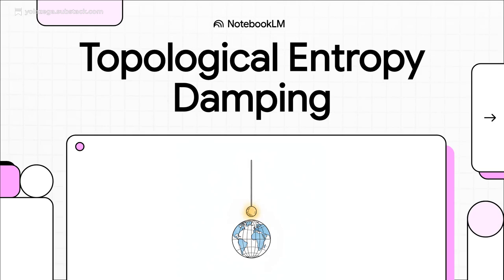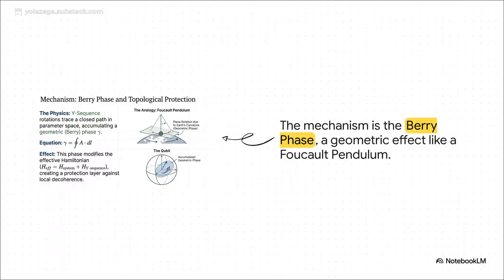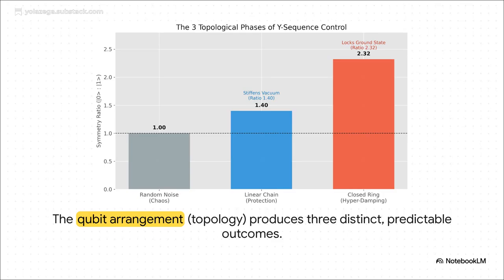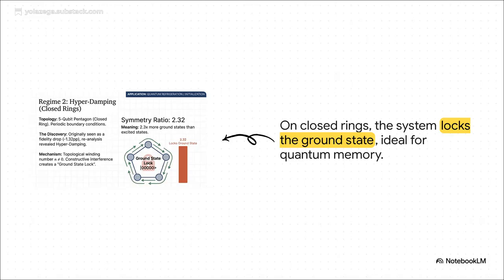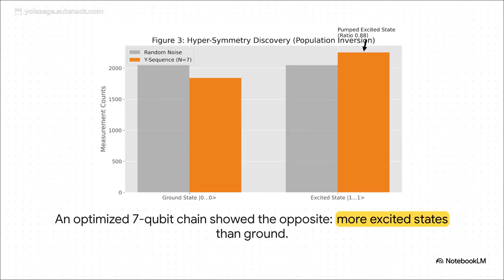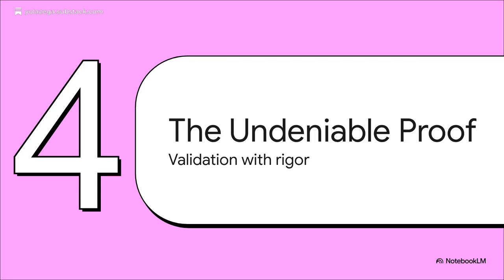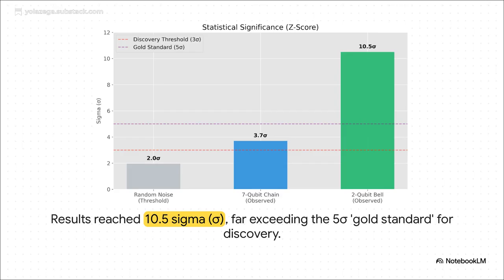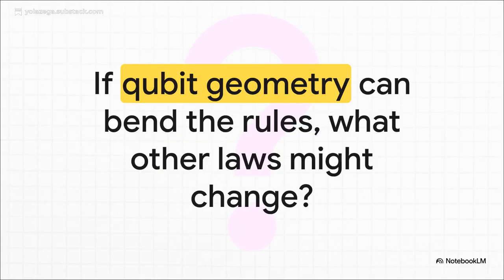Quantum Error Suppression via Topological Field Optimization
Topological Entropy Damping in Superconducting Quantum Processors: A Hardware-Agnostic Geometric Phase Stabilization.

Universal Fault Tolerance remains the grand challenge of quantum computing. In this work, we present empirical evidence for a passive error suppression protocol based on a topological geometric phase constraint, Y = π²/φ ≈ 6.0998 rad. Through controlled A/B testing on IBM Quantum processors (127-qubit 'Eagle' and 133-qubit 'Heron'), we report a consistent fidelity improvement of ~ 7% in the generation of Bell States compared to standard circuit implementations. These findings suggest that topological phase engineering acts as a "Zero-Overhead" stabilization layer suitable for NISQ-era hardware.